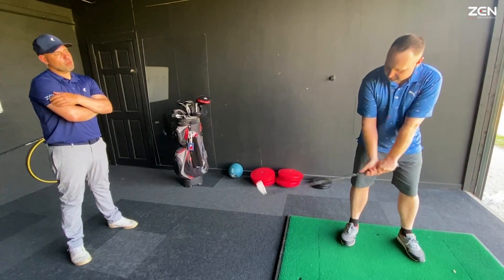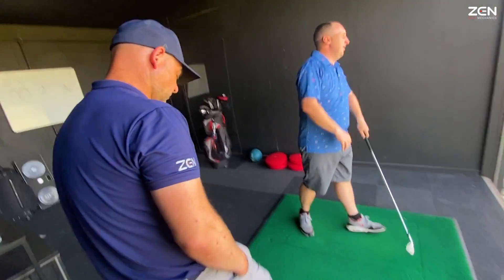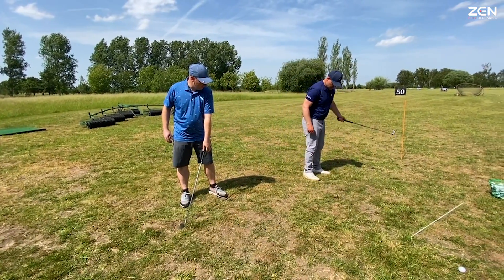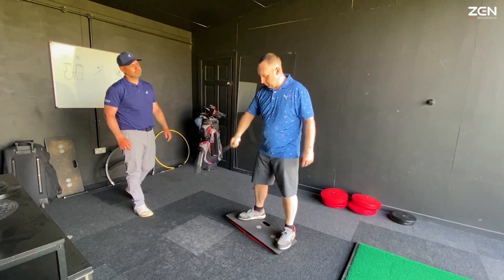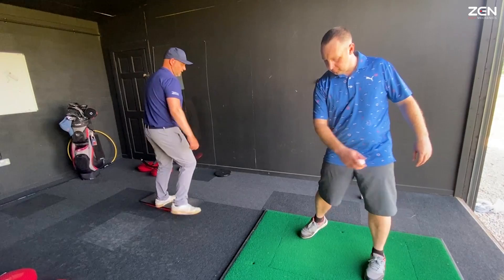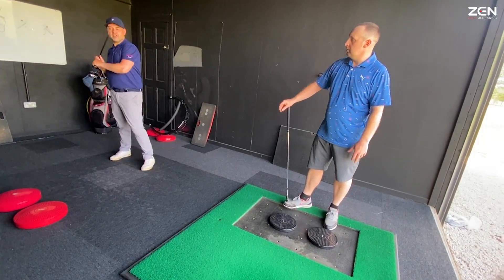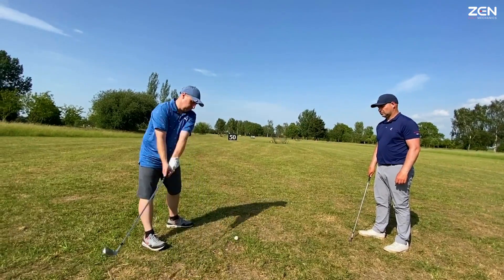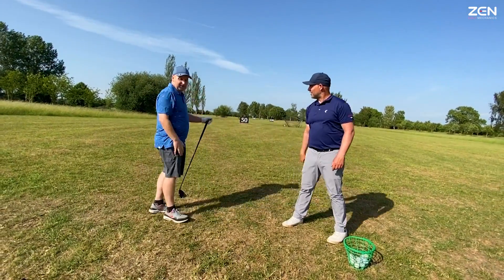2 Way Miss to Consistent Draws | Golf Swing Transformation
Lou paid us a visit to Bawtry Golf Club after struggling with a two way miss and in particular, issues with the driver. For us to be more consistent in out golf we have to recognise many release patterns, rather than just searching for 1. Huge thanks to Lou for letting us share his lesson with you guys!